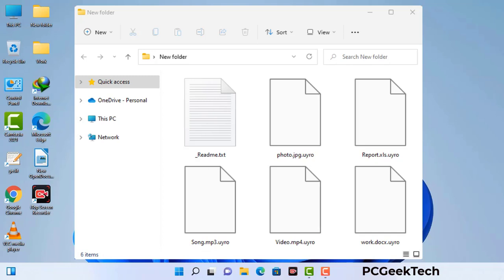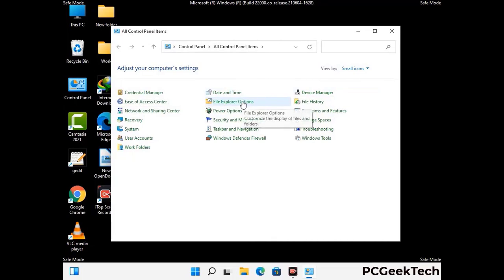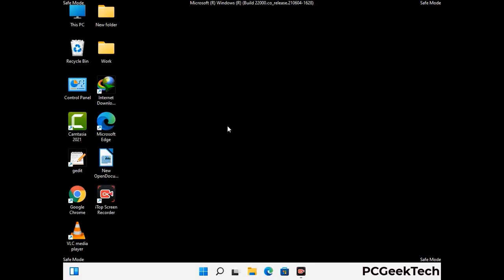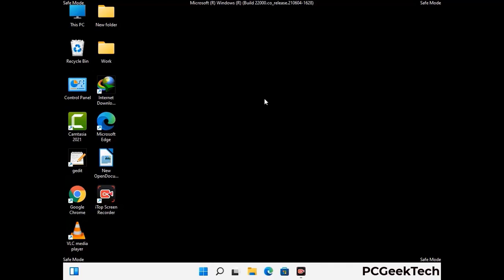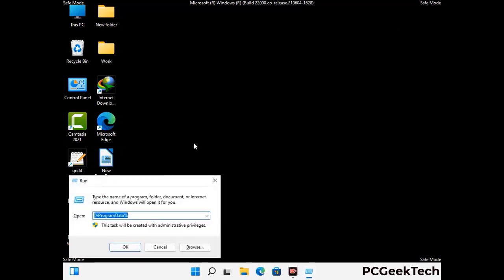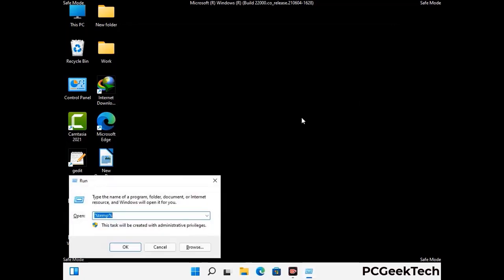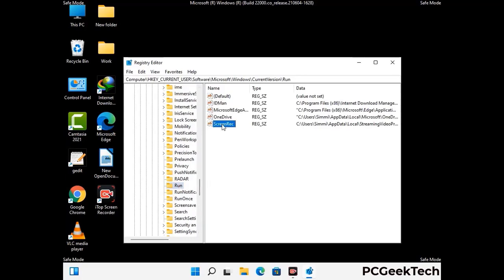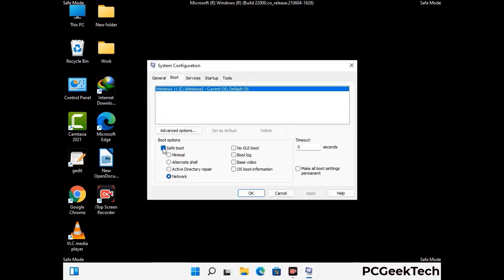Uyro Virus (.Uyro File) Ransomware Remove + Decrypt .Uyro Files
Uyro Virus Removal Guide

Uyro is a dangerous Ransomware-type malware. It encrypts files on the targeted PC and add ".Uyro" extension to the file names. After rendering all the files useless on the infected PC, Uyro virus also generates "_readme.txt" ransom note. It is demanding $980 in Bitcoins as payment for the decryption tool.

Creators of this nasty virus will not restore your files after getting the money. So do not trust attackers to decrypt your files. Do not contact them at any cost. Please Visit the Malware Removal Guide to Download Uyro Ransomware Removal Tool. There you can also get instructions on how to restore your .Uyro encrypted files.

How To Remove Uyro Ransomware (+ Decrypt .Uyro Files) - Video Guide

0:00 Welcome
0:08 Start PC in Safe Mode
0:53 Show Hidden Files and folders
01:19 Remove malicious IP from the host file
01:57 Remove Virus related Files and folders
05:09 Remove Virus From Registry Editor
06:38 Reboot PC in Normal Mode

PCGeekTech

Terms:
How to remove Uyro Ransomware
How to remove .Uyro File Virus
Uyro Ransomware Removal Guide
.Uyro File Virus Removal
Decrypt .Uyro Files
Recover .Uyro Files
How to Restore .Uyro files
.Uyro file recovery